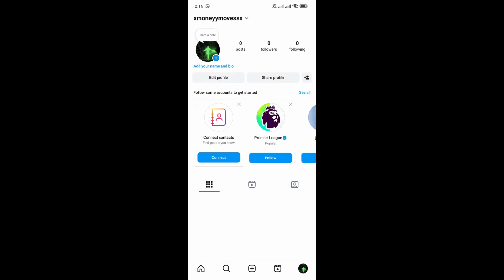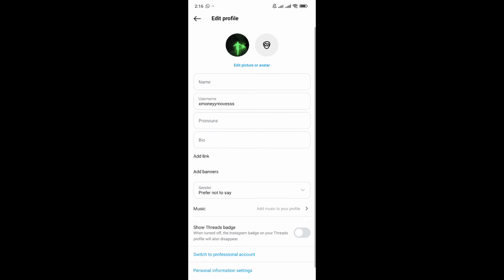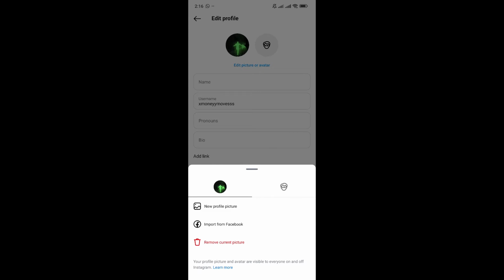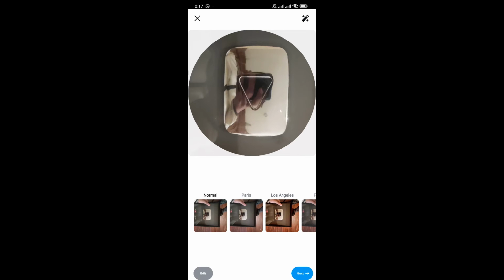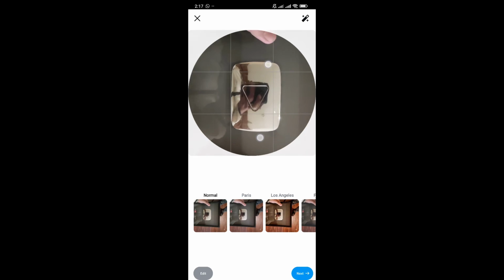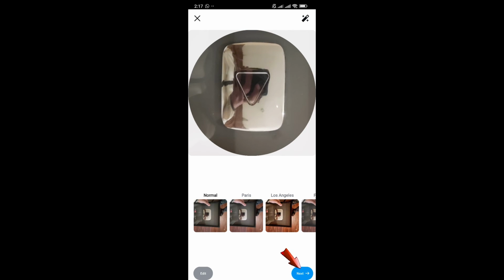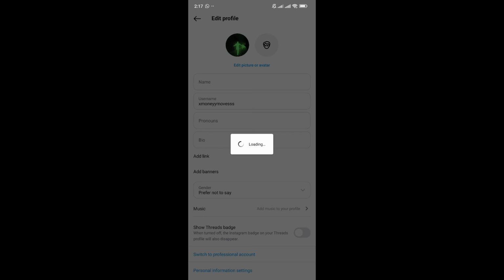How to Change Instagram Profile Picture 2024?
In this video, we’ll show you how to easily change your Instagram profile picture to personalize your account and make it stand out. Whether you're updating to a new photo or using a logo, this simple tutorial will guide you through the process step by step.

Follow along to learn how to update your profile picture on Instagram!